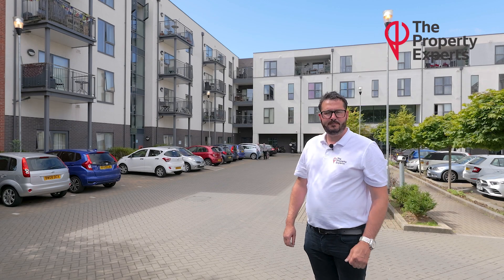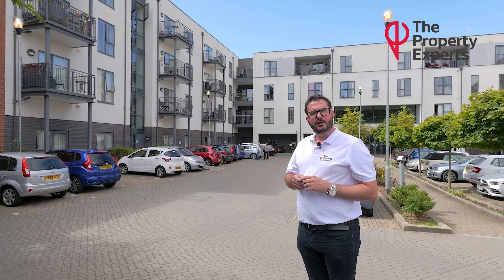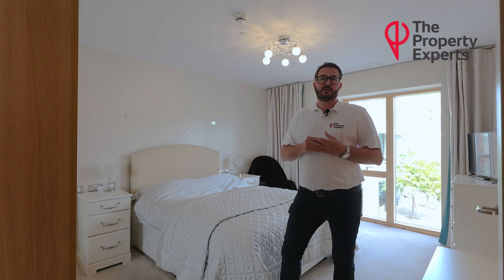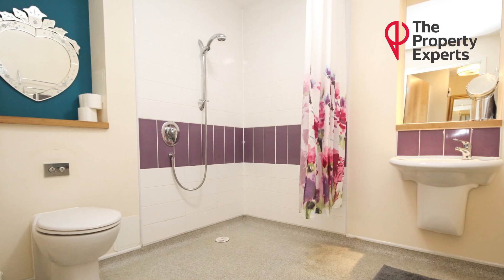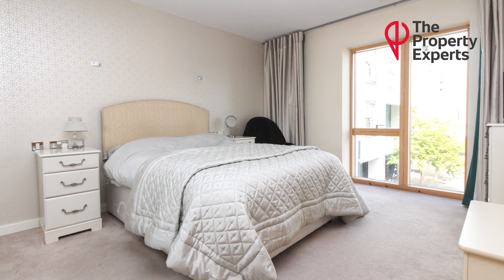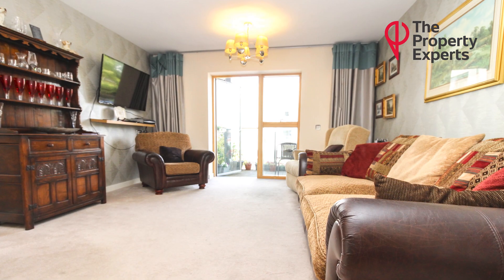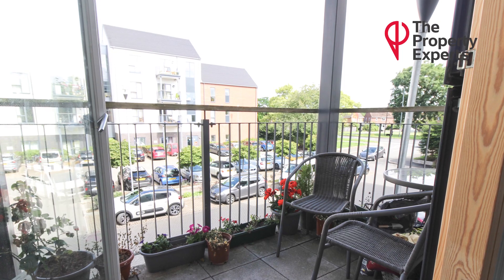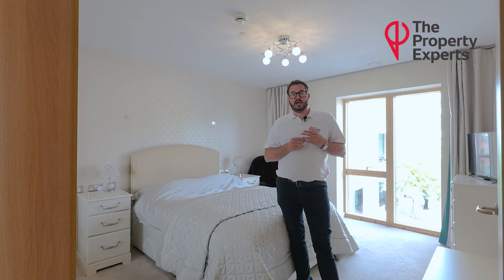49, Queensway Court, Leamington Spa Launch Video